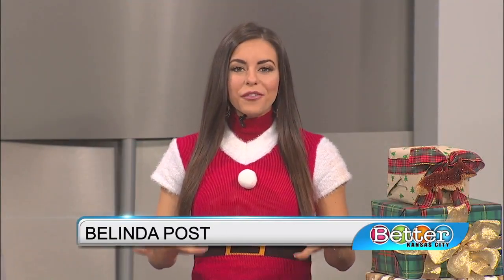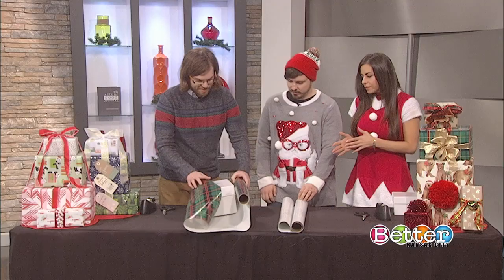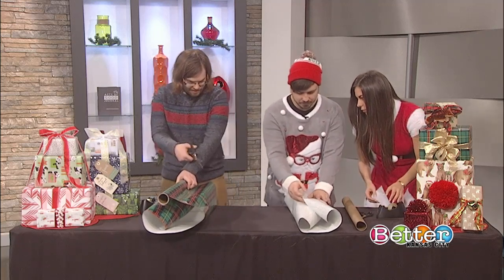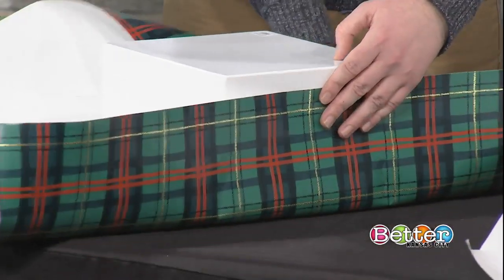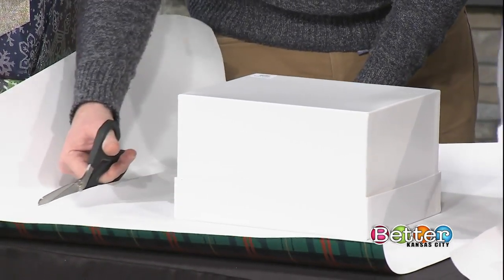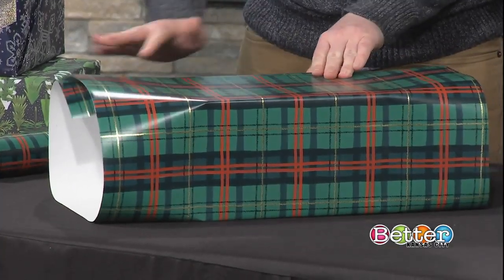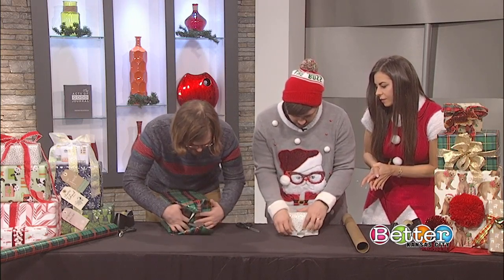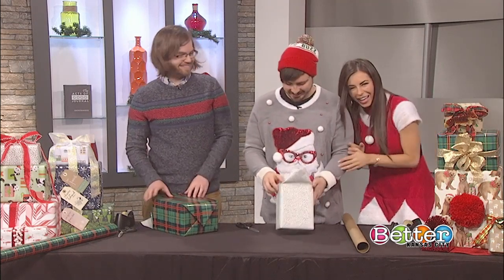Learn how to wrap gifts like a pro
Tom Witzofsky from Paper Source joined us in studio with tips on how to do it perfectly.